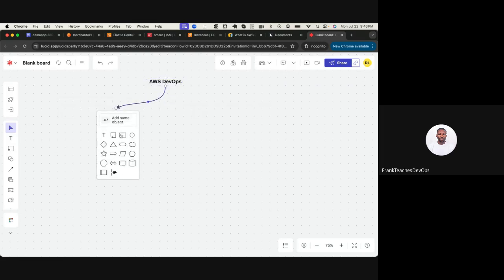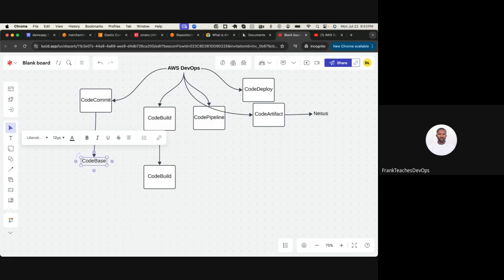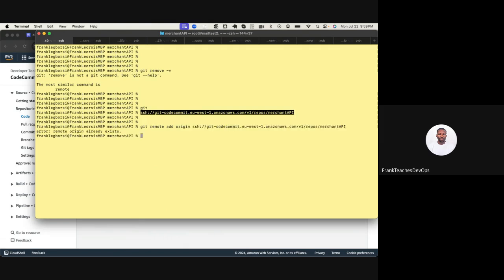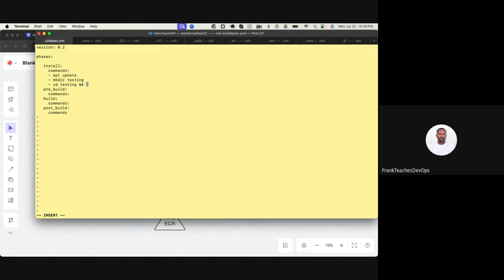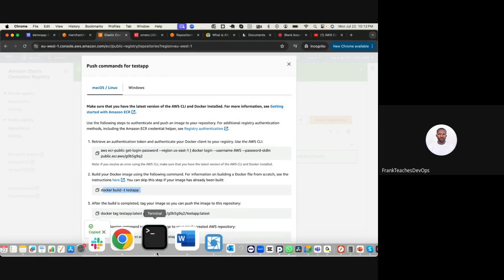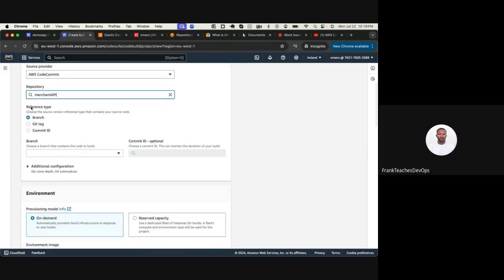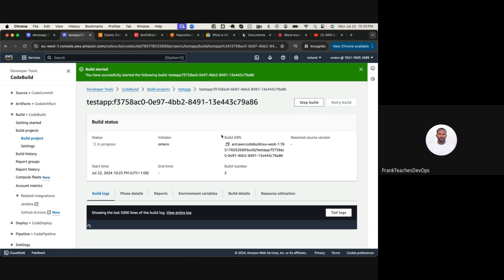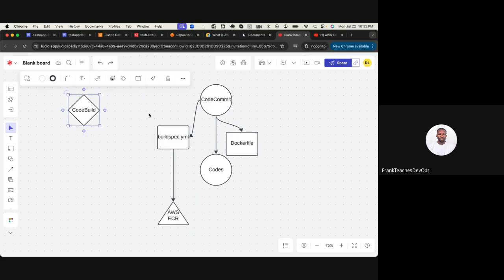AWS CodeBuild Hands-On | DevOps Training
AWS CodeBuild is a fully managed continuous integration service that compiles source code, runs tests, and produces software packages that are ready to deploy.

In this video, I have described how to use AWS CodeBuild well.